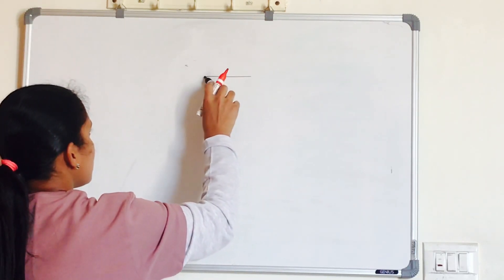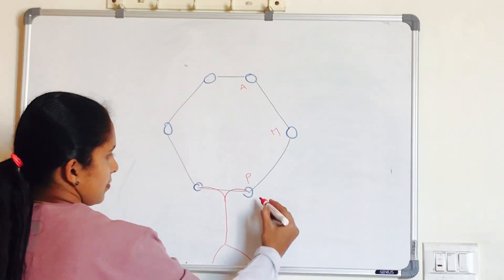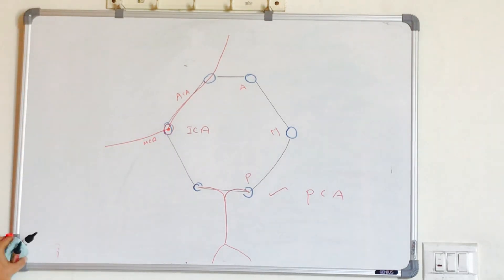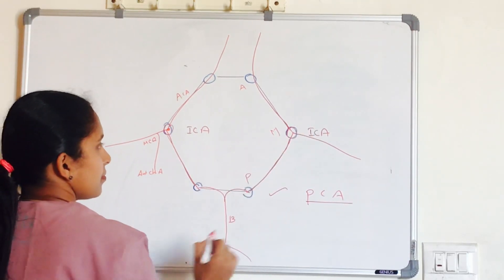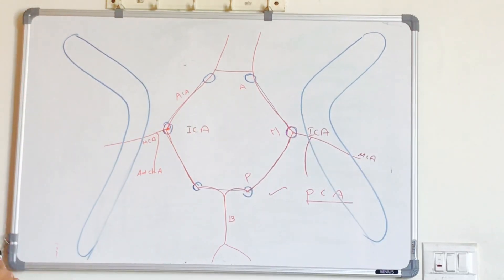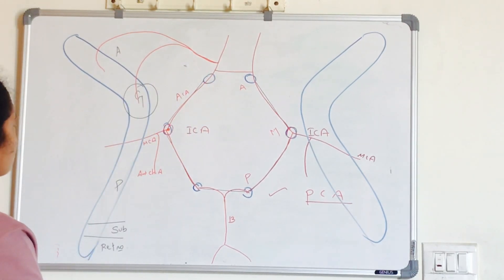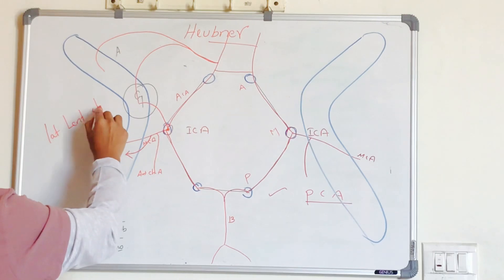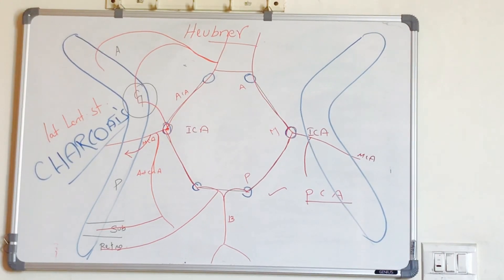Blood supply of Internal capsule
How to remember circle of Willis and blood supply of Internal capsule together!!